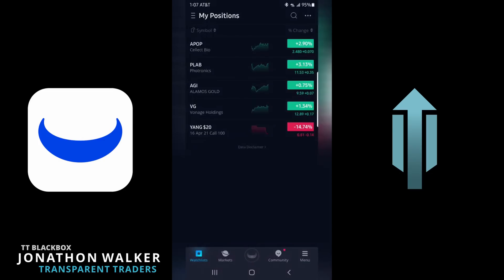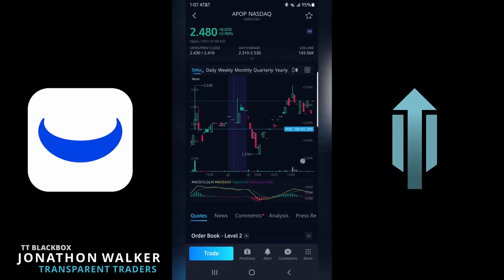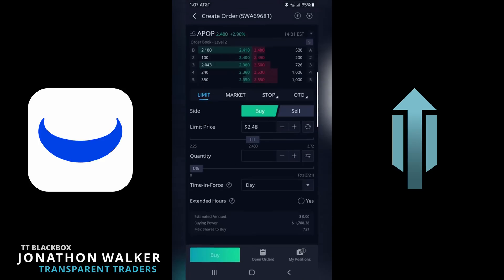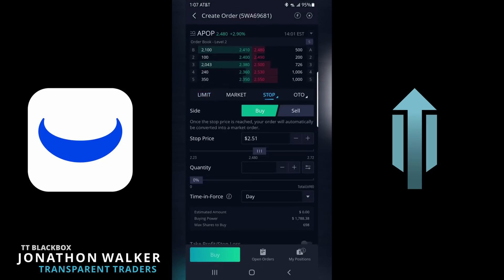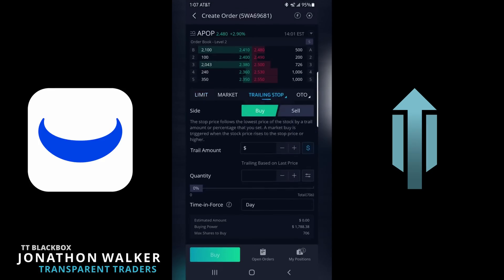How to Set A Trailing Stop on Webull Application 💎🤲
Transparent Traders exists to solve the critical issues facing our traders, both large and small. Our unique approach is not only what differentiates us, but also what makes us successful.

Our advanced Blackbox uses custom algorithms & predictive A.I. to locate the most accurate day or swing trades for the best chance of success.

If you have yet to Sign Up for our StockCast Morning Newsletter do so here. I mean why not, it's free to your email every morning prior to marker open.

🚀 🚀 There’s a special referral event going on in the Webull​ mobile app
Participate to win awesome prizes!

🚀 The TTBB Breakout Line on TradingView - you really just wait for the candlesticks to cross above or below the yellow line. (The yellow line is mostly our code from the algorithms, except for the predictive nature. It’s the breakout calculation that matters)
🚀   The Twitter alerts - these are trades that we’re looking to take. We post in advance the ticker, the entry, the stop loss, and the target price.

🚀 Weekly Stock Alert Emails - TT Blackbox subscribers receive a weekly email that breaks down the stocks we’re looking at for future trades.

🚀 Access to the TT Blackbox Platform with Day / Swing Trade Alerts, Moving Catalysts, Breaking News, Options Flow, and the Private TTBB Chat